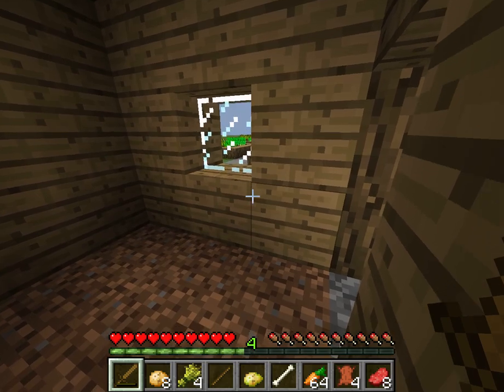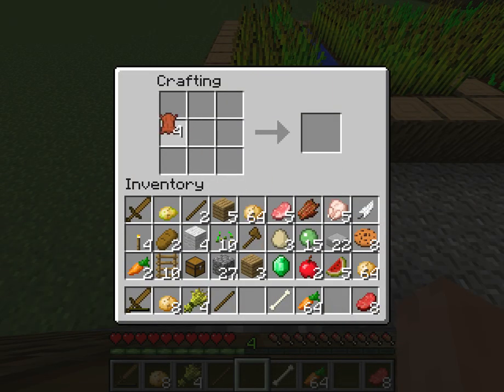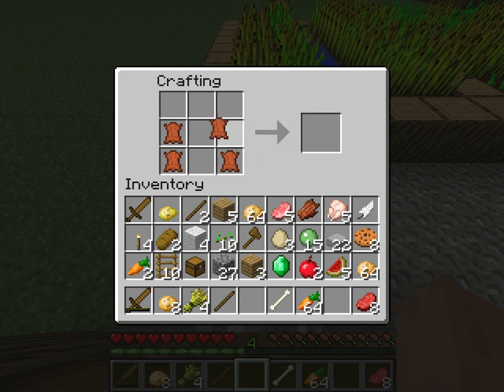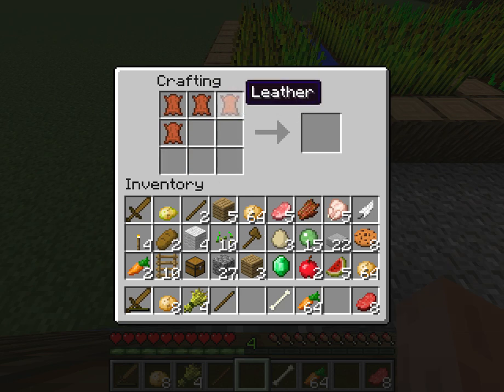Super Flat Part 3 1